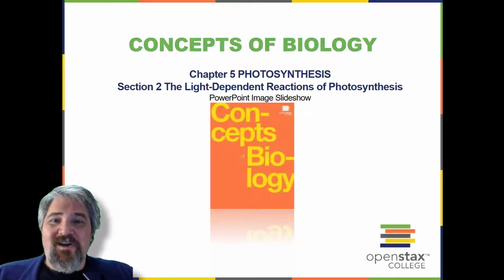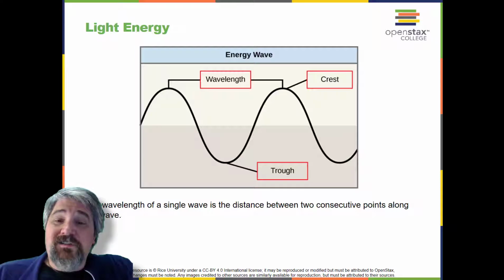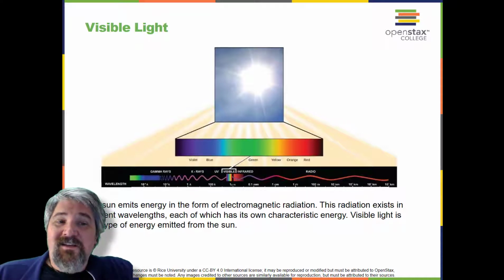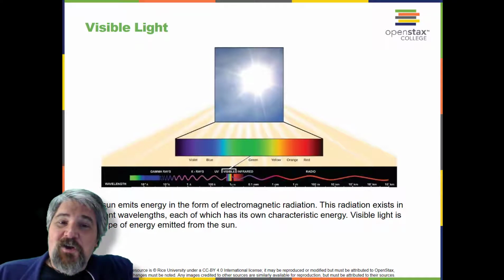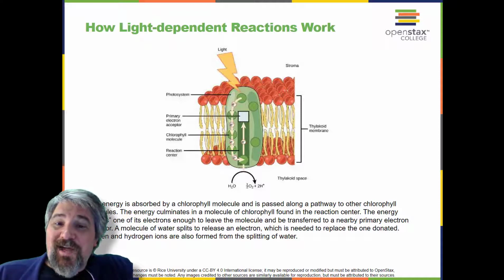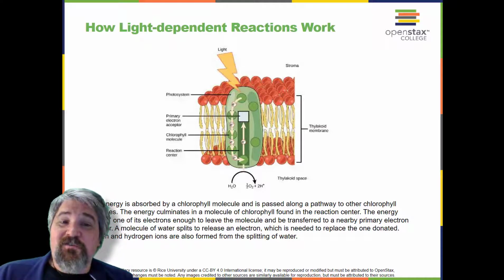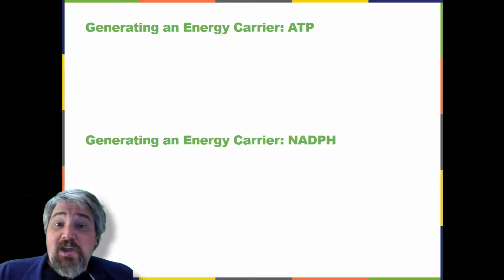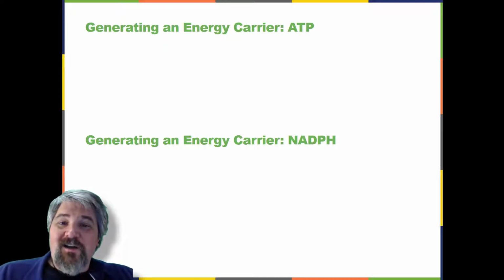bio101ch5part2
Chapter 5 Part 2 The Light-Dependent Reactions of Photosynthesis